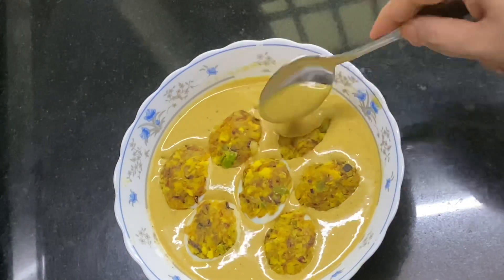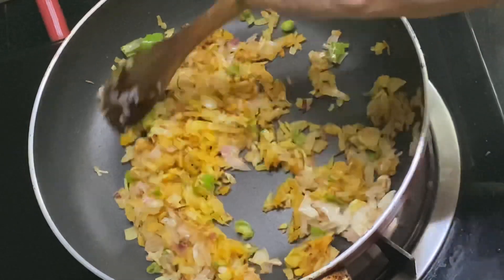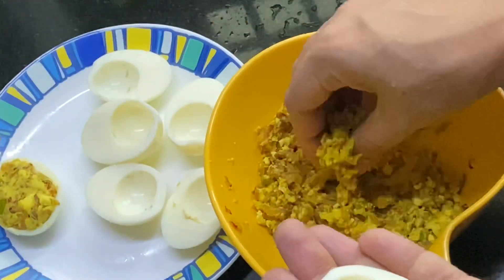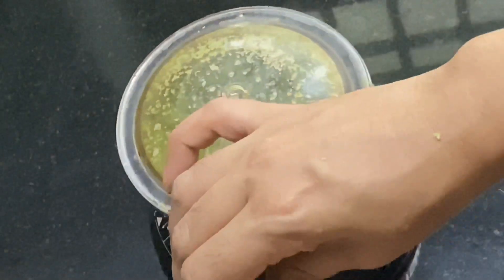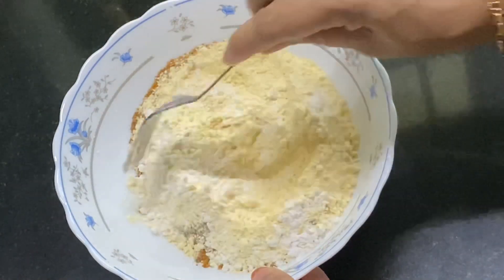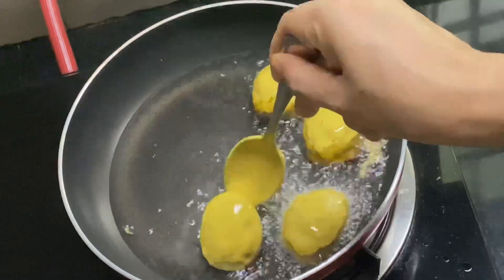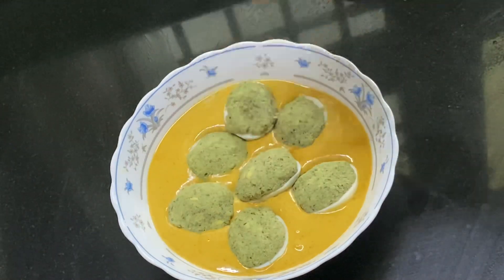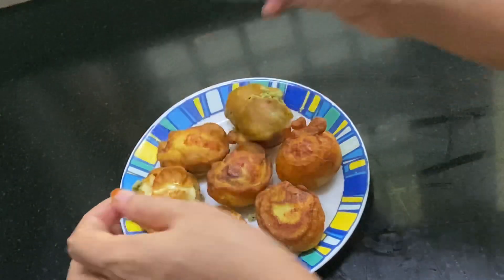മുട്ട ഉണ്ടോ 5 മിനിറ്റ് കൊണ്ട് ഒരൊറ്റ സ്നാക്ക് അതും 2 DIFFERENT TASTEL | EGG SNACK RECIPE MALAYALAM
Malayalam recipe easy recipe recipes in Malayalam Malayalam recipe
Easy recipe in Malayalam
How to make easy snacks
How to make egg appam
How to make egg snack easily
Kerala recipes
Malayalam recipes easy recipe